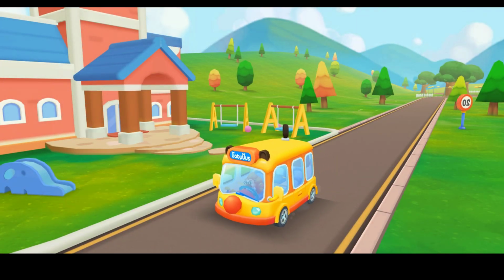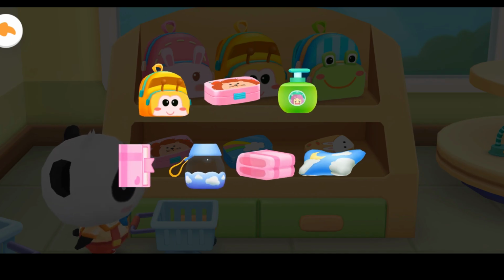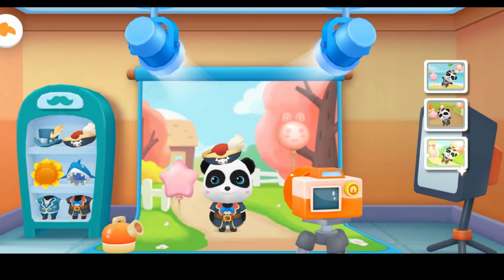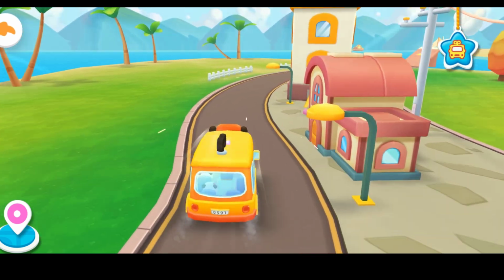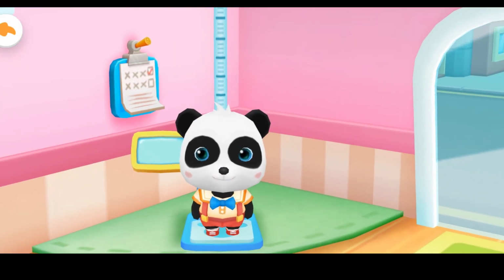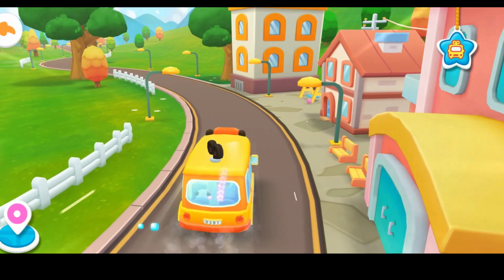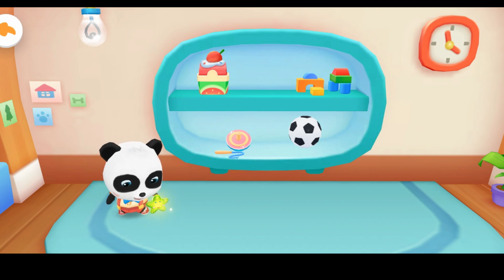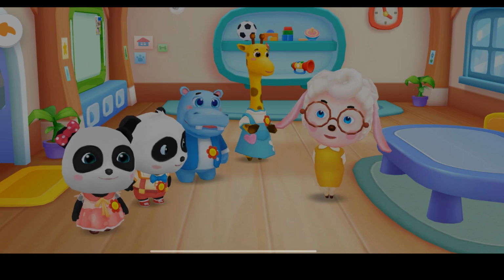Baby panda's school Bus full gameplay | Baby panda's school Bus game